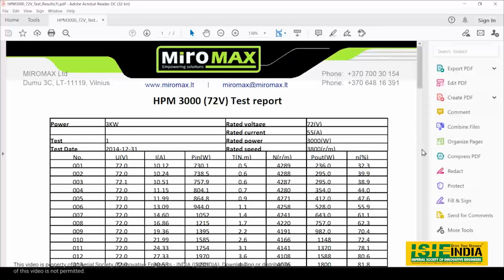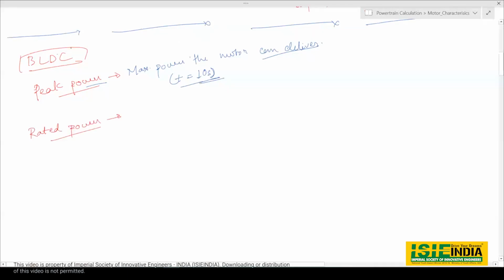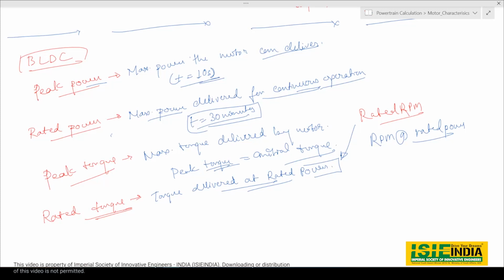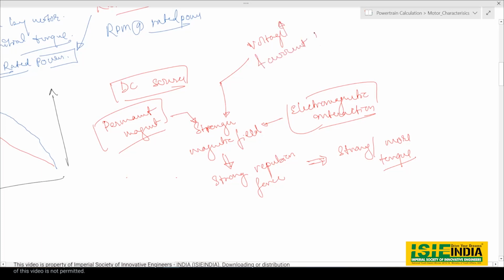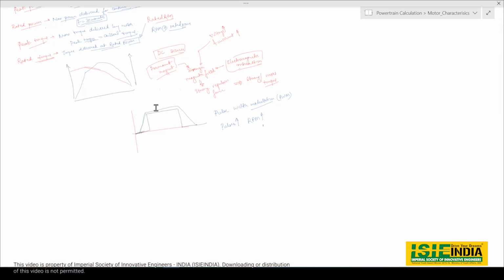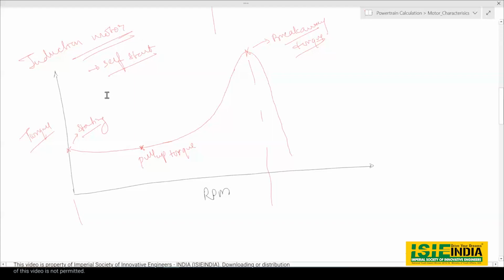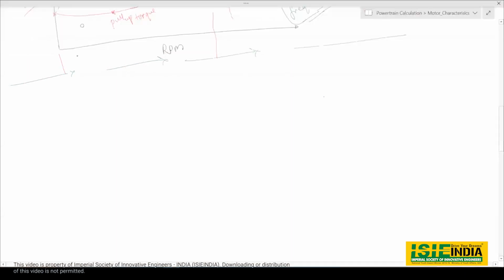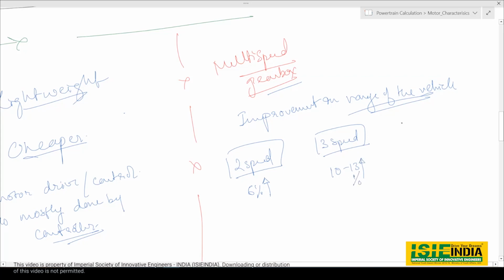Lecture on Motor Characteristics of Electric Vehicle